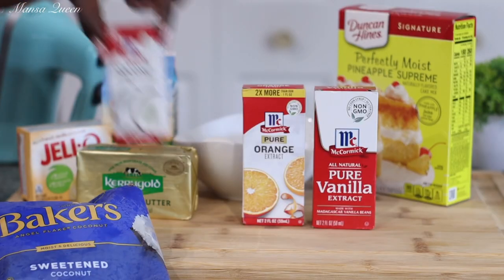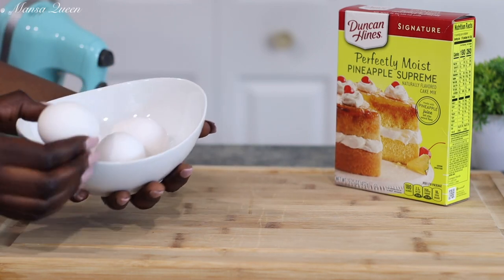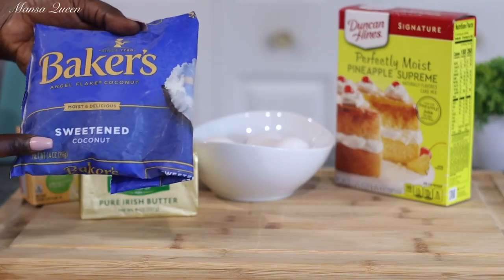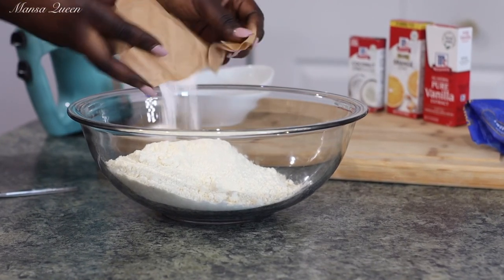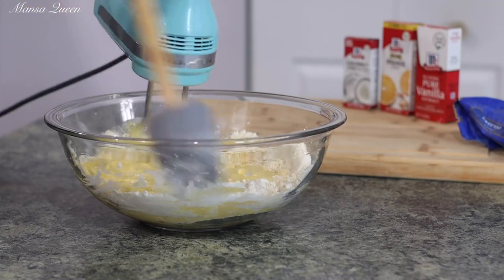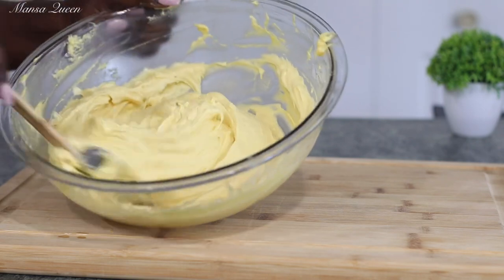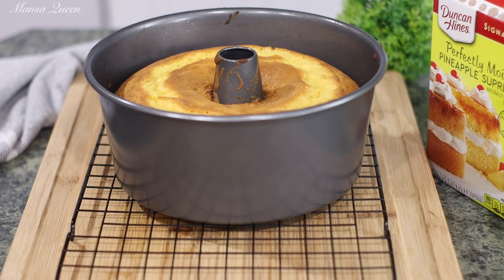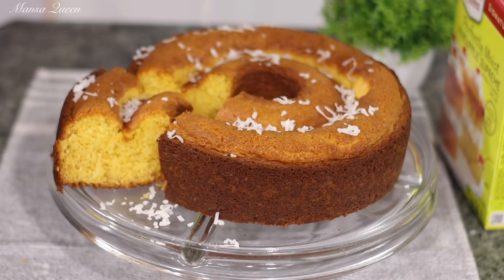How to make a Homemade Pineapple Coconut Cake from a Box Cake Mix hack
Here’s another box cake mix back for the tropical flavor lovers! Bump up that pineapple Ana coconut flavor and You’ll love it!

Ingredients Used

1 box of pineapple flavor box cake mix
4 eggs
1 3.4oz  pack of French vanilla instant pudding mix
1/2 cup shredded coconut
2/3 cup melted butter @ room temperature
1 cup heavy whipping cream
1/2 tsp vanilla extract
1/2 tsp coconut extract
1/3 tsp orange extract

Follow box inaugurations to mix. Bake @350 degrees F for 35 minutes or until a toothpick inserted comes out dry. Note: This recipe is altered and may require more baking time!